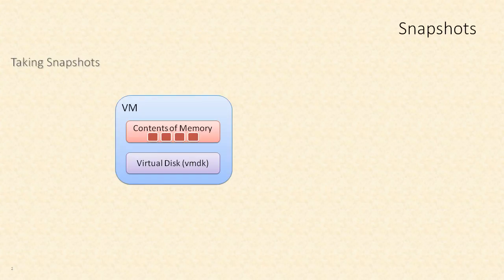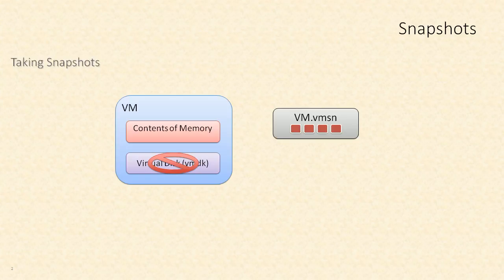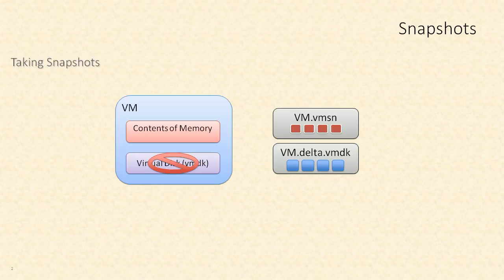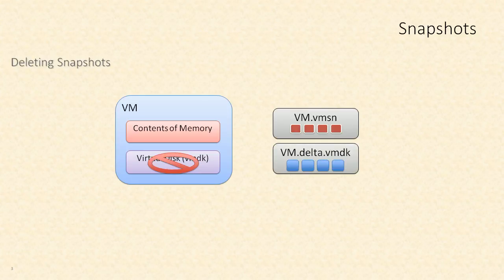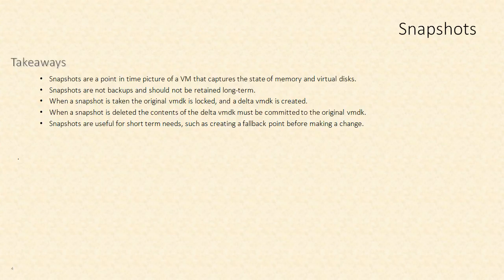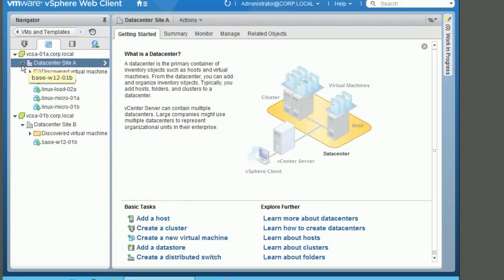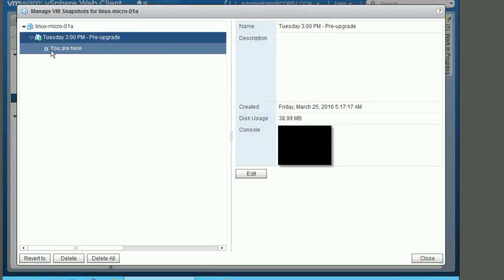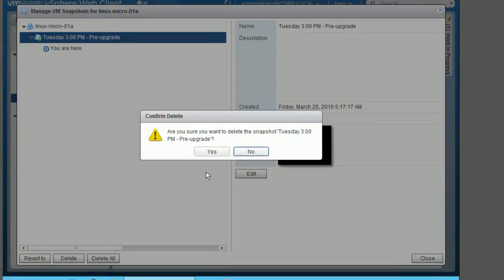Snapshots (Includes demo)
This video explains snapshots, and includes a demo that I created using my home lab.